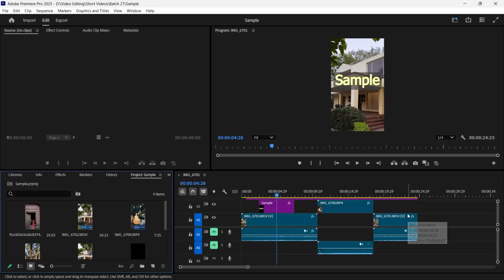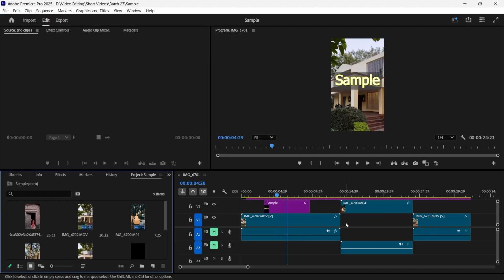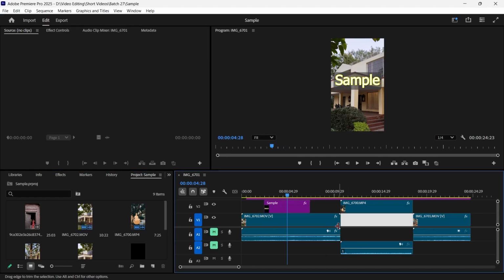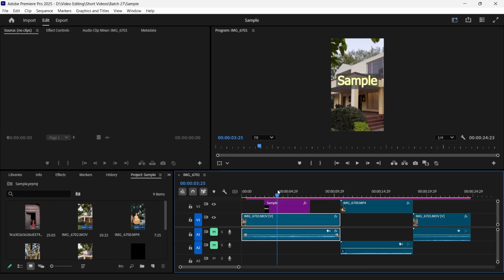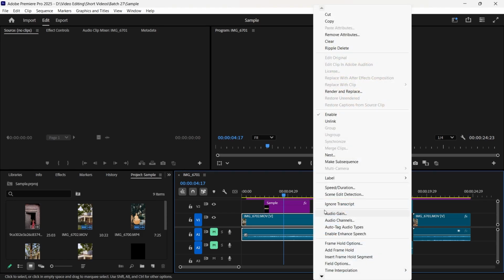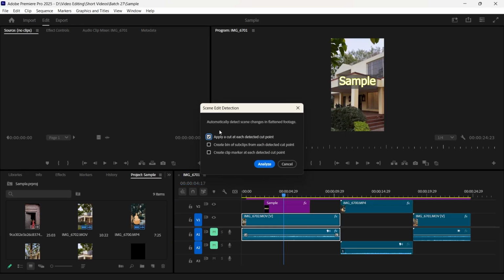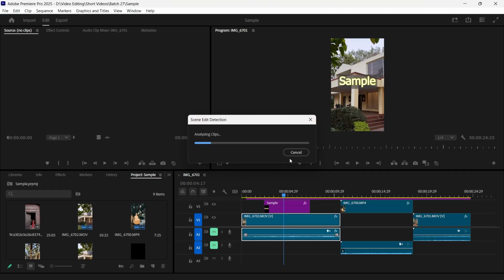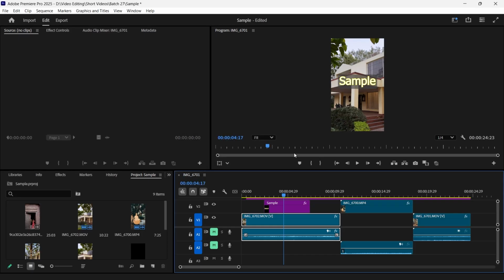How to Automatically Split the Video for Different Scenes in Premiere Pro [easy]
In this updated 2026 guide, I’ll show you how to use Scene Edit Detection in Premiere Pro to automatically cut a long video file into individual clips based on its original camera takes. To do this, right-click your video file in the timeline and select "Scene Edit Detection" from the menu; in the pop-up window, ensure the box for "Apply cuts at each detected cut point" is checked and click "Analyze." Premiere Pro will then use AI to scan the entire file for sudden changes in pixels and lighting, instantly placing a cut at every scene transition so you can edit, move, or color-grade each shot separately. This is a massive time-saver when you are working with a single exported file (like a movie trailer or a finished wedding video) and need to revert it back into a multi-clip timeline without manually slicing every frame.